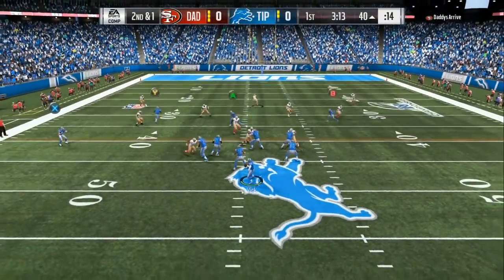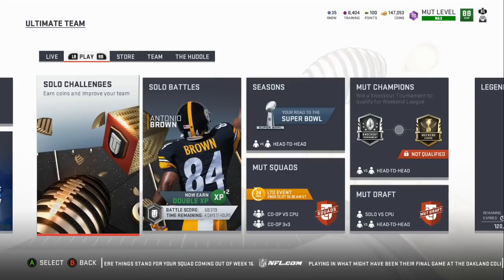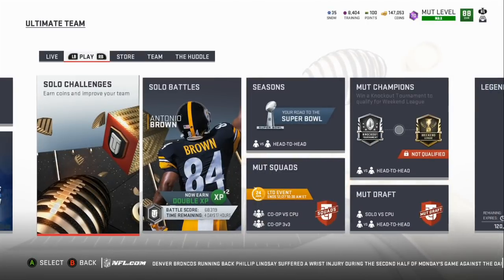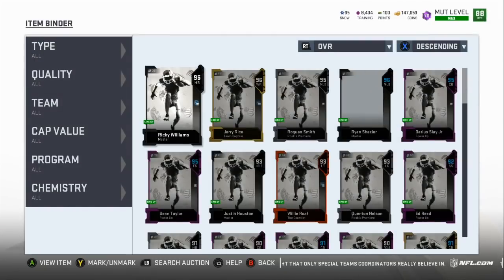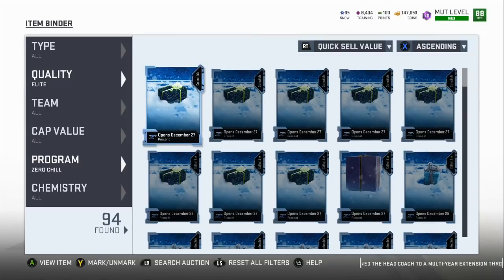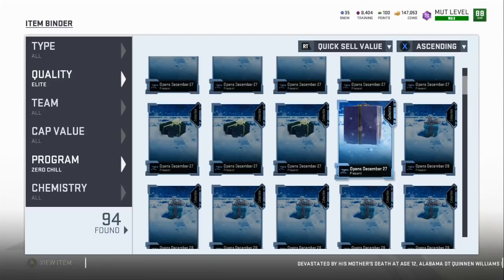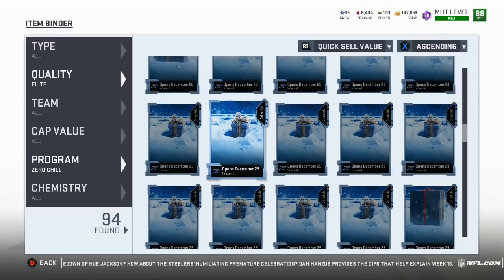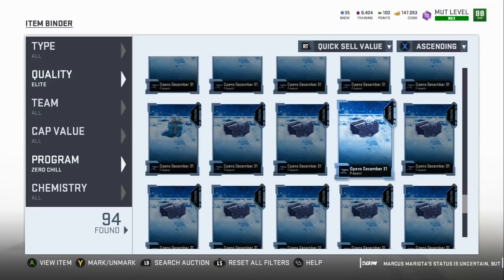BE SMARTER WITH COINS AND SPENDING IN MADDEN 19!!MADDEN 19 ULTIMATE TEAM SNOW AND COIN TIPS